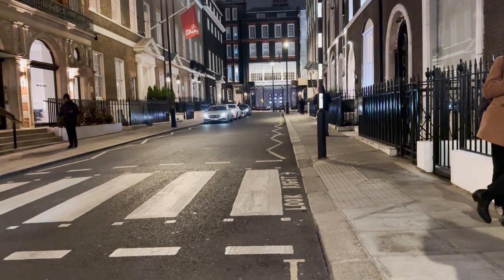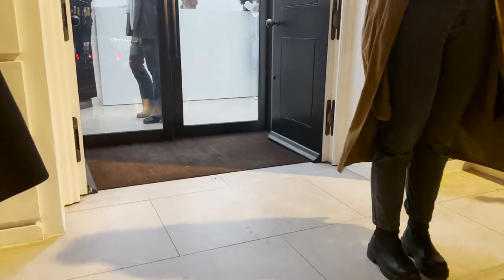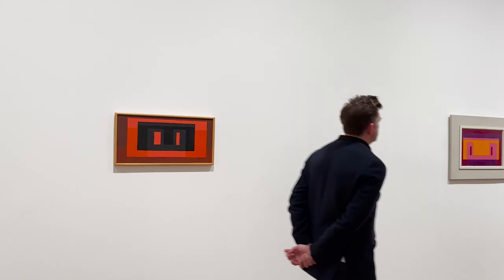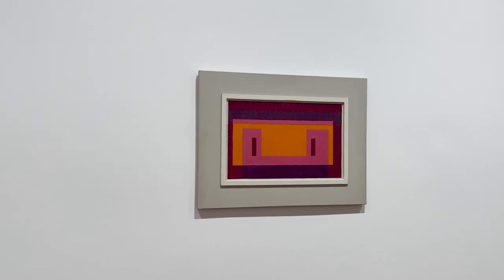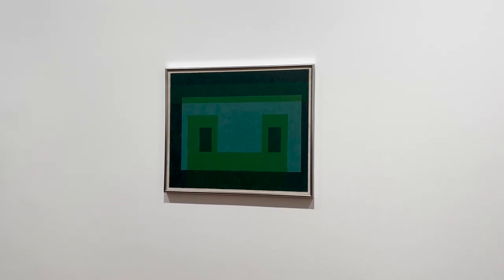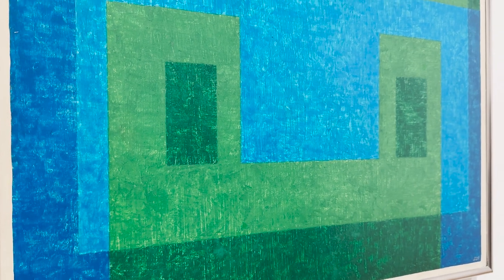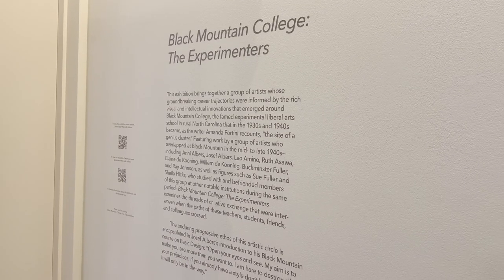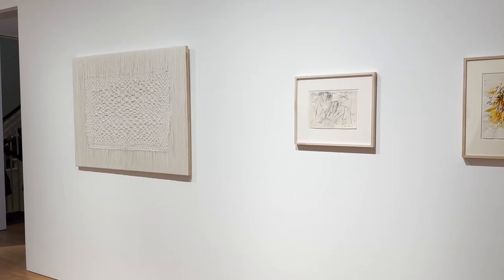Opening Reception: Josef Albers and Black Mountain College at David Zwirner Gallery in London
Join me for the opening reception at the David Zwirner Gallery in London, showcasing Josef Albers' Variants series and the Black Mountain College group exhibition, titled The Experimenters.

On view until 15th April 2023.

00:00 David Zwirner
00:25 Josef Albers
05:05 Black Mountain College

PRODUCTS

📱Device used for filming:

💻Computer used for editing:

💾Wireless Cloud Storage used to back up files:

🎤External Microphone used for recording: